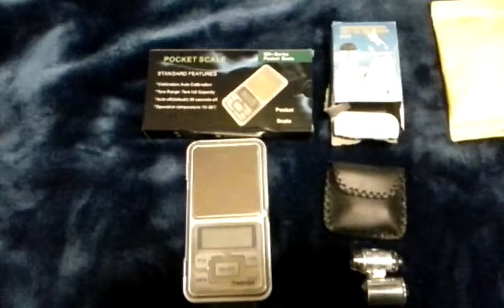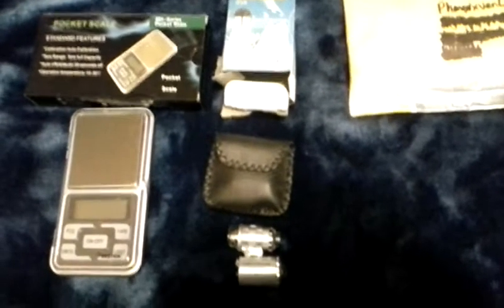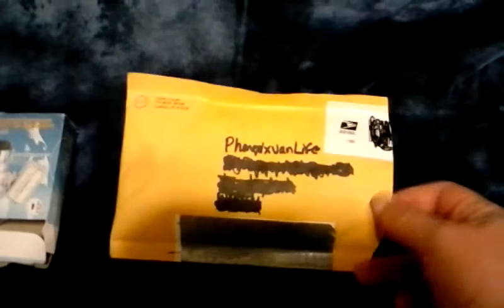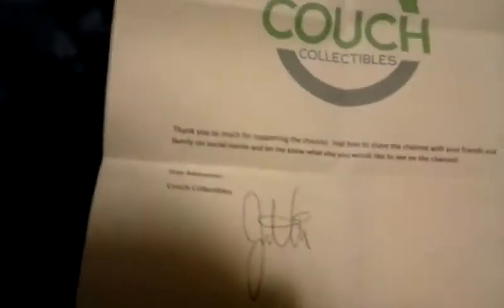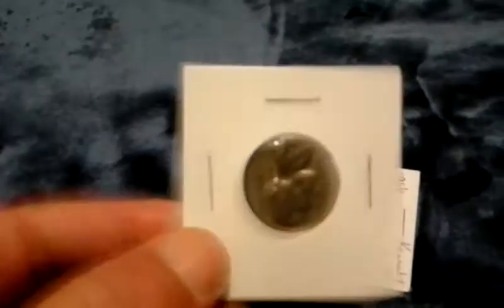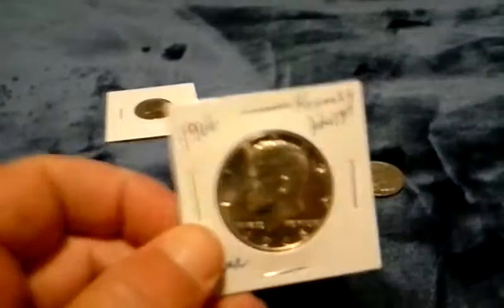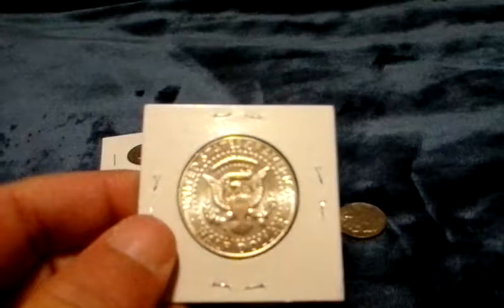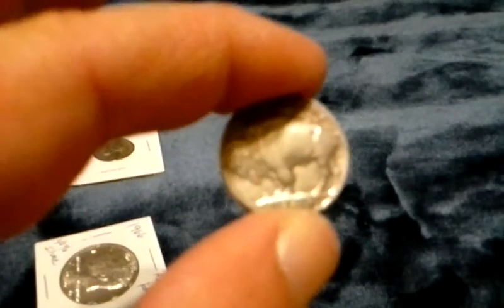Mail call!!Package from Couch Collectibles!'35 Buffalo Nickel,'47 Jefferson Nickel,'66 Kennedy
Received my package from Justin @Couch Collectibles!! Beautiful coins! Arrived at the same time as my coin scale and 60X loupe that I ordered last week. Happy, happy, happy!!